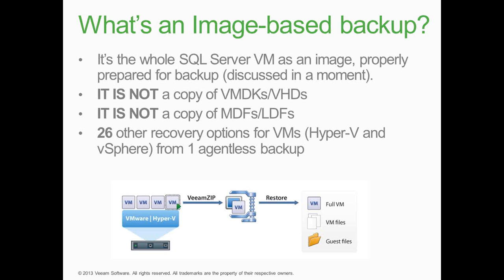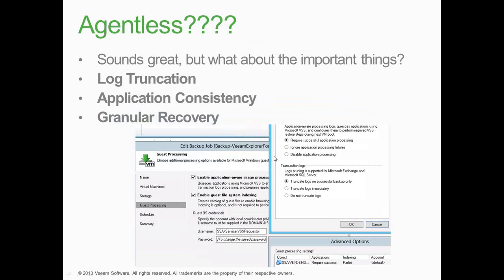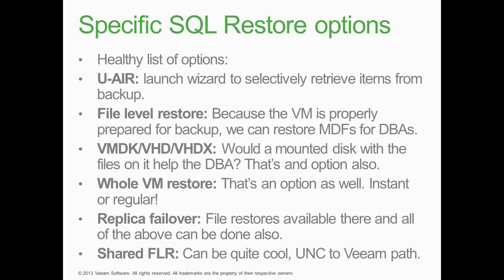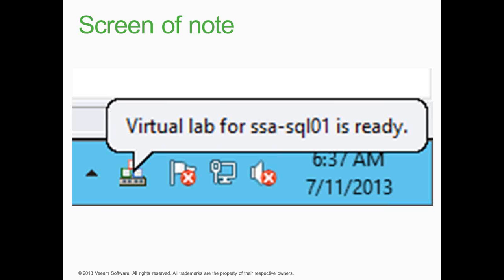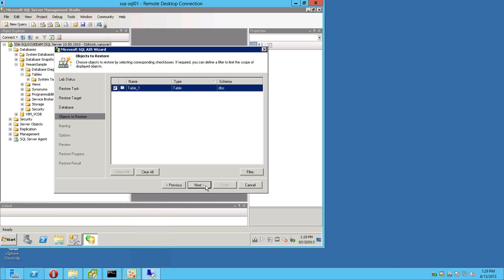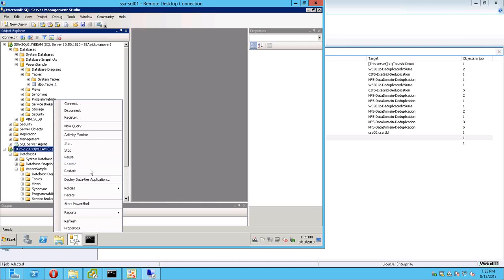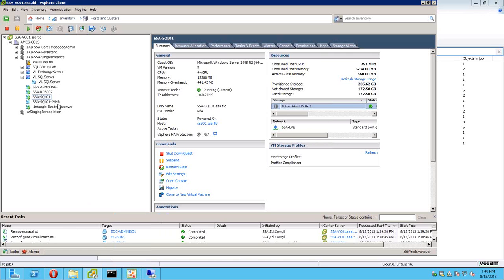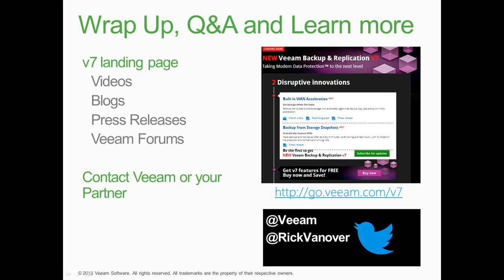Advanced VM SQL Server Backup & Recovery - Webinar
Virtualizing SQL Server is a big change, and you very likely already realize it opens up a world of new possibilities. You might not be aware, however, that a modern approach to data protection enables a wealth of additional capabilities.

In this webinar, Veeam expert Rick Vanover shares valuable tips for implementing and leveraging agentless backups of SQL Server, including:
* Best practices for backup and recovery
* Granular item recovery
* Protecting applications, such as Microsoft SharePoint, that use SQL Server

Join this webinar to find out how you can safely and easily turn your replicas and standby disaster recovery resources into powerful tools for testing, training and troubleshooting.

Featured speaker: Rick Vanover